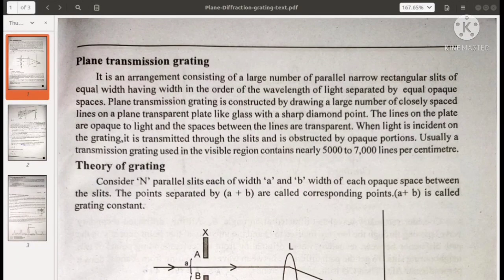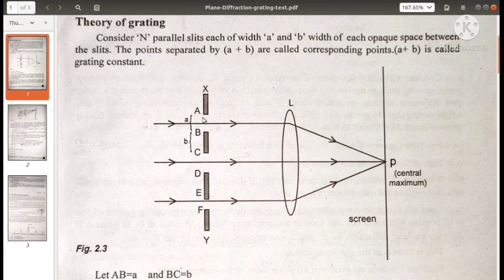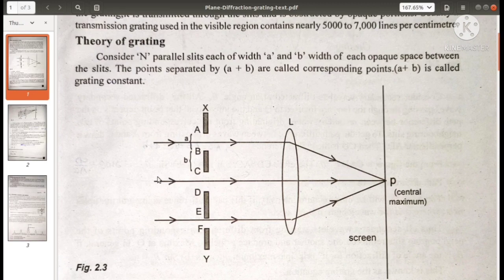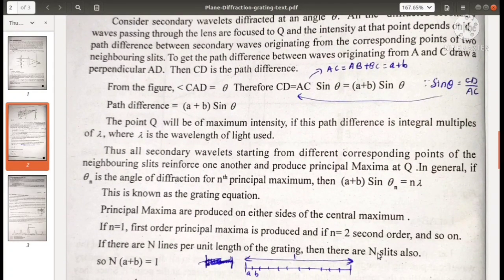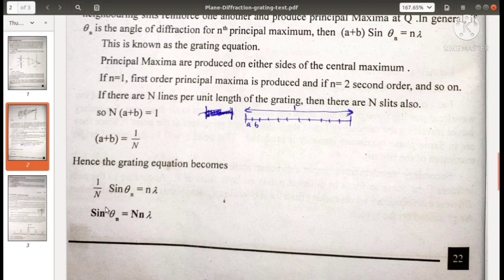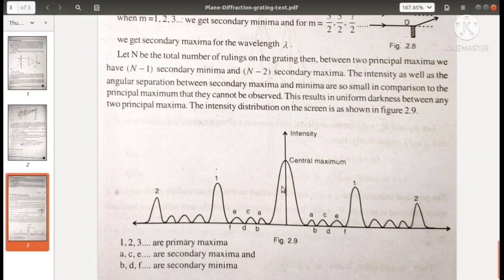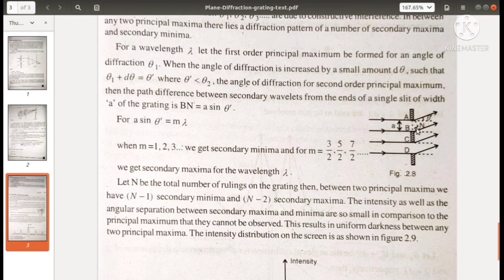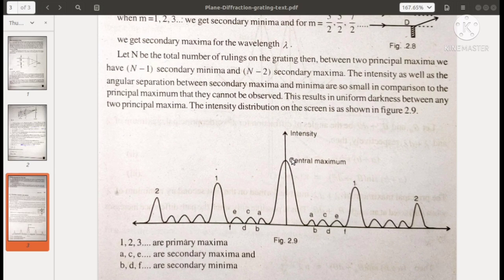C22: Plane Diffraction Grating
II Semester Complementary Physics class - Çalicut University